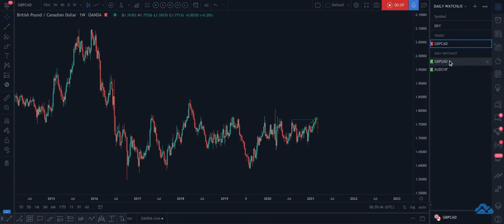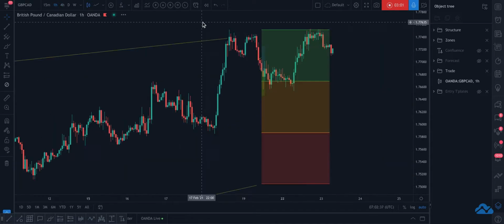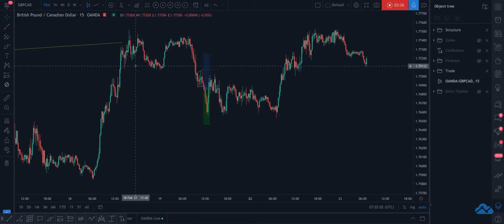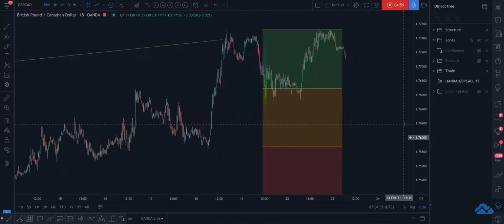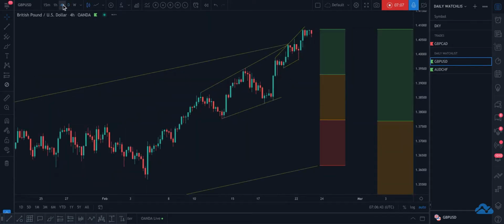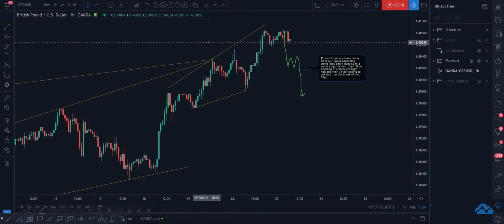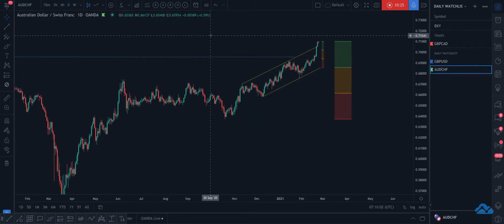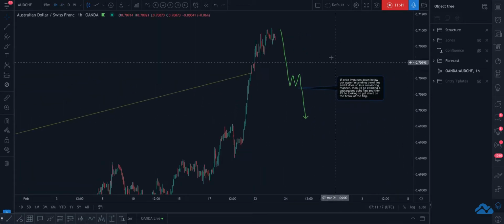GBP USD and AUD CHF on watch for me today